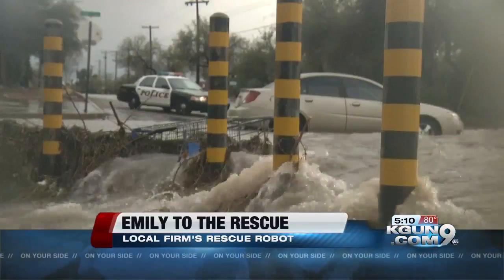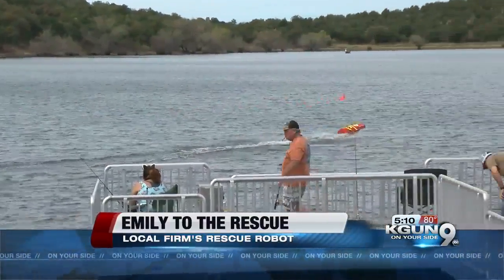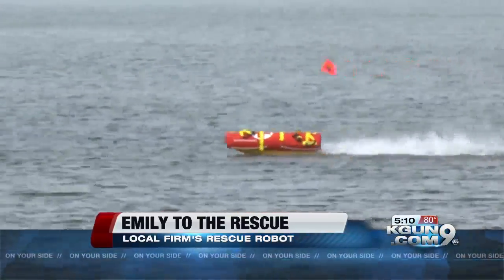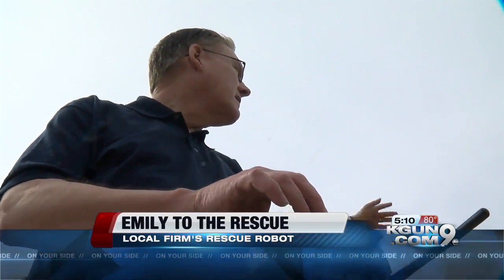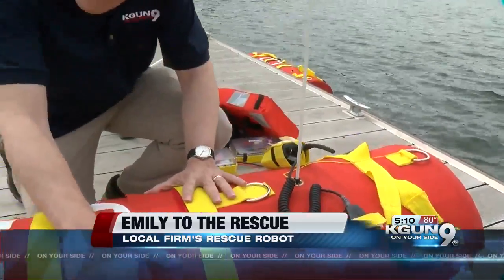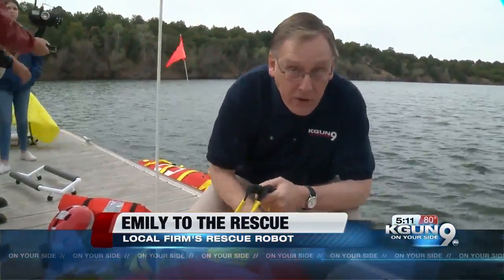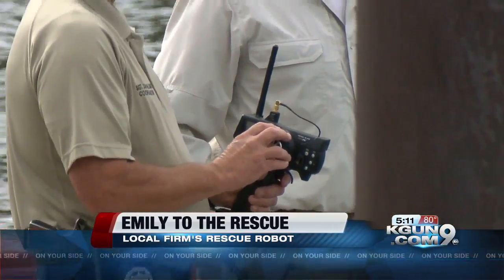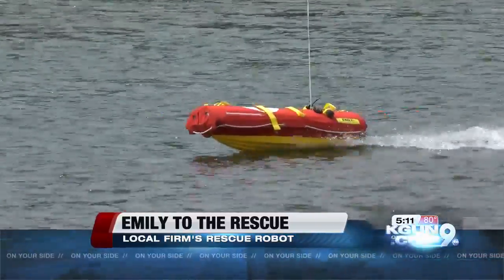A Sahuarita firm’s water rescue robot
EMILY can save swimmers in rough water